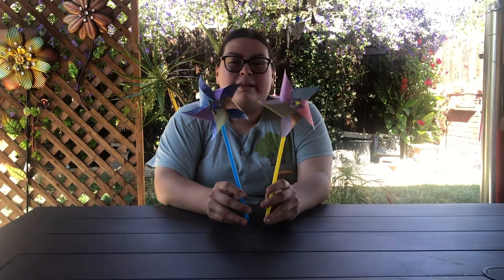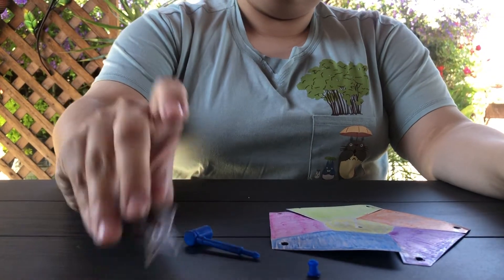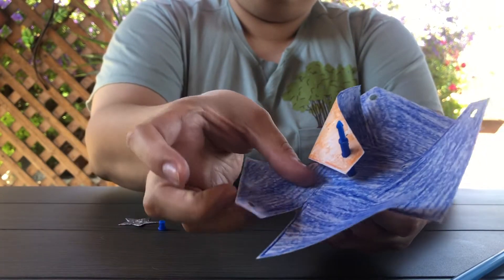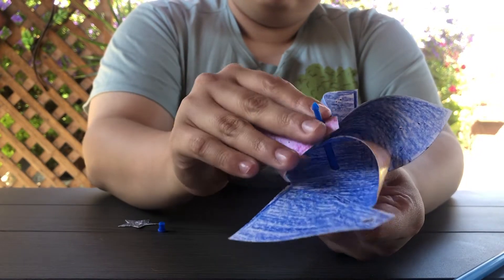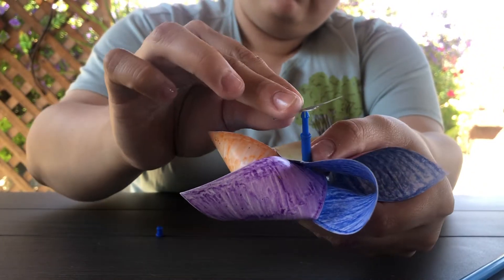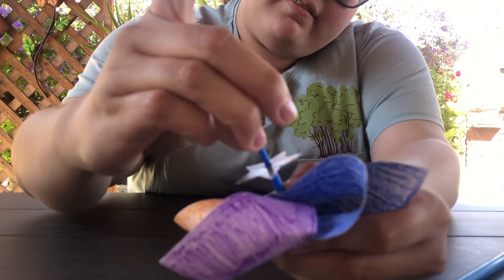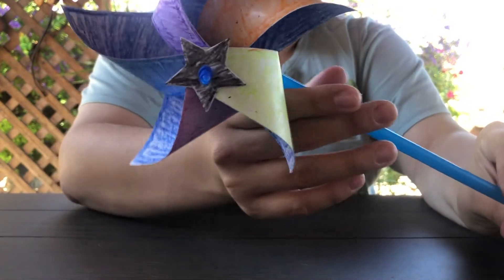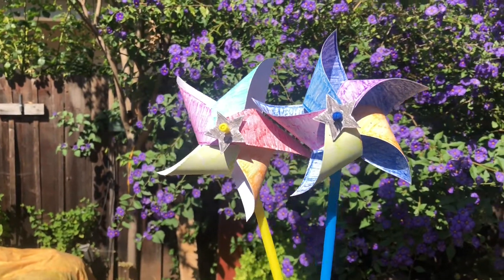How to make a pinwheel